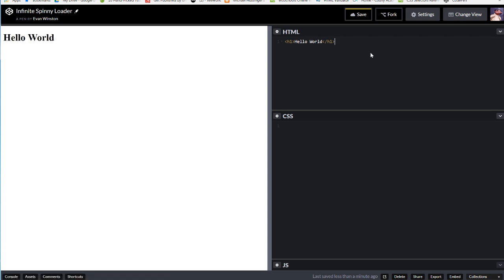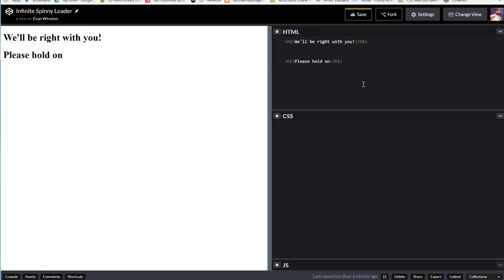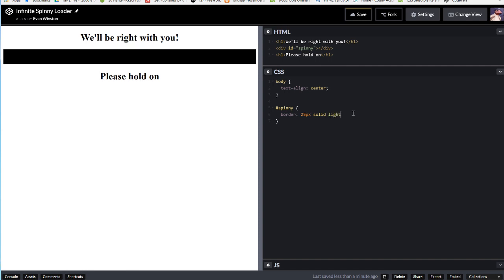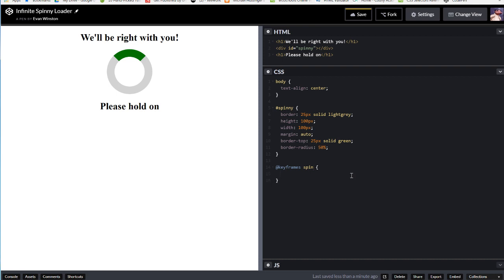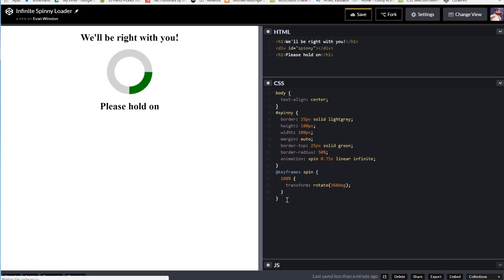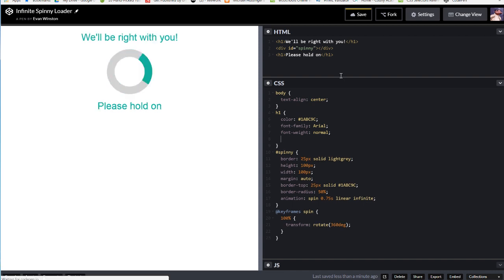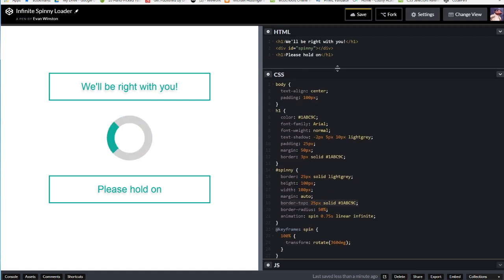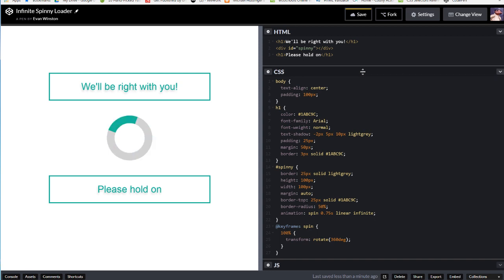Spinny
A quick example of some HTML and CSS.